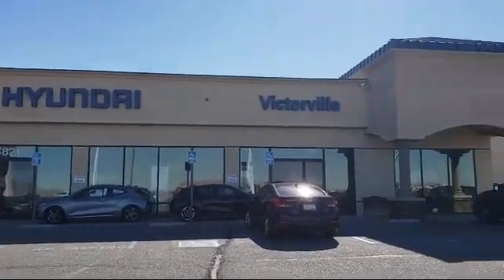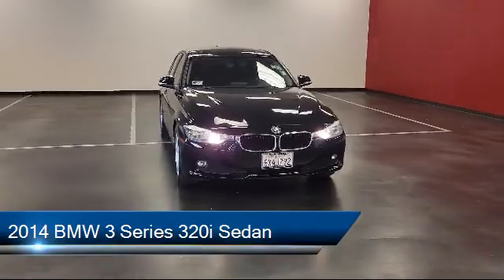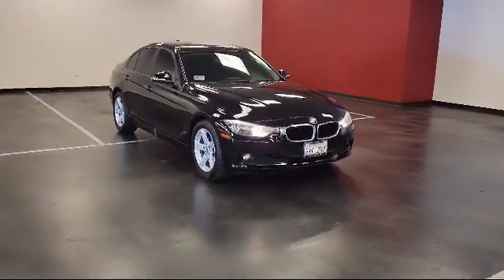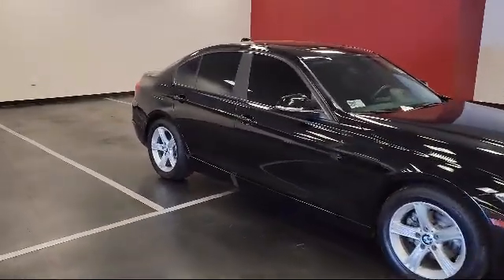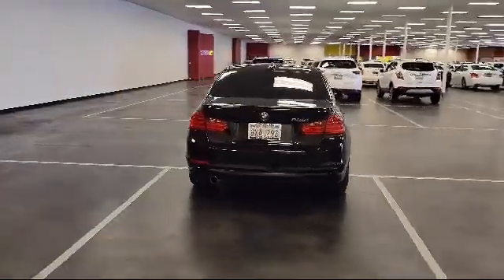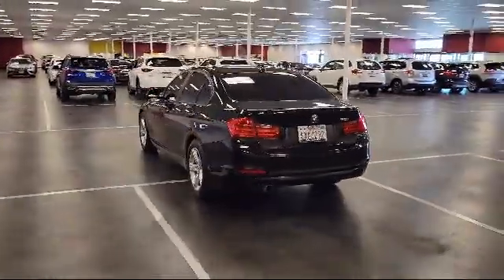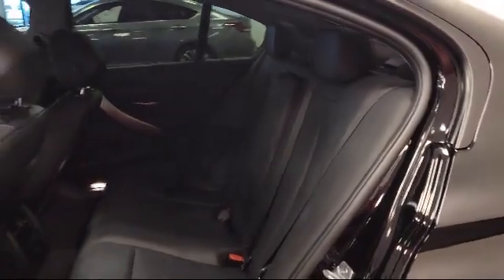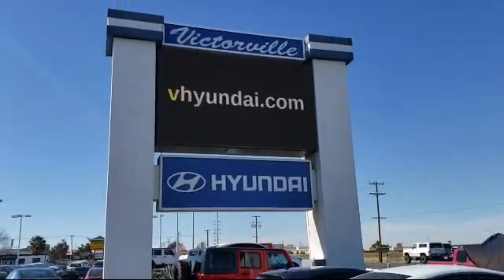2014 BMW 3 Series 320i Sedan Victorville Apple Valley Hesperia Adelanto Barstow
2014 BMW 3 Series 320i Sedan Stock Number: 2205007 Vin:WBA3B1G50ENN90870.

Victorville Hyundai
14821 Palmdale Rd A